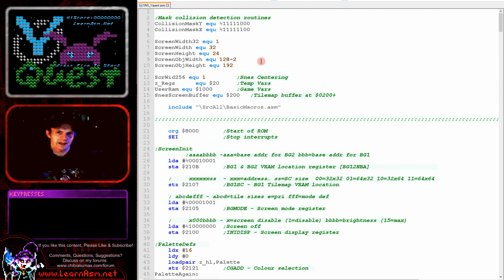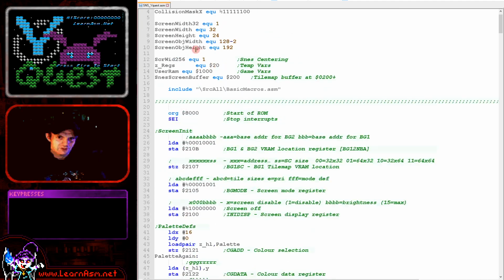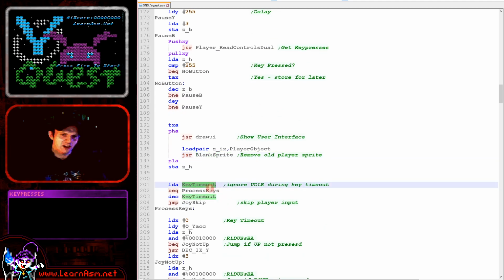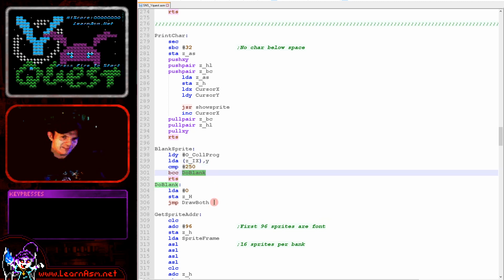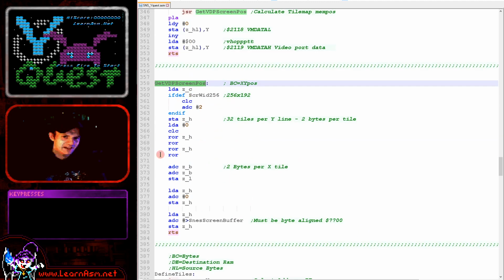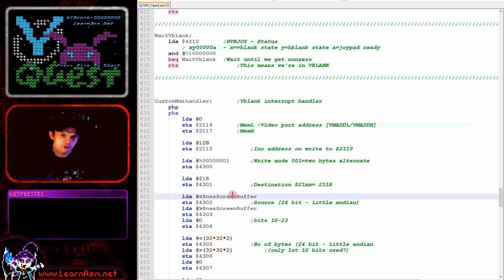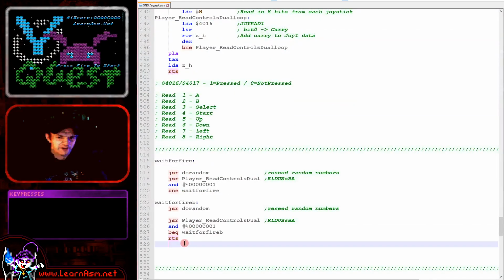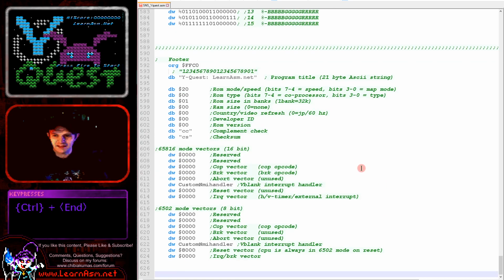Yquest SNES Specific code -Lesson YQuest10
It's time for the SNES version... like the NES we need a buffer of the tilemap data... unlike the NES version we can use a DMA to copy a whole tilemap during vblank.